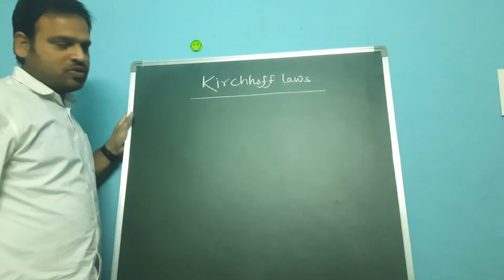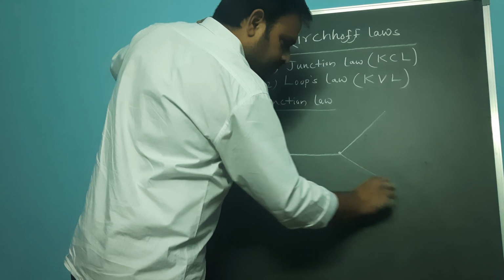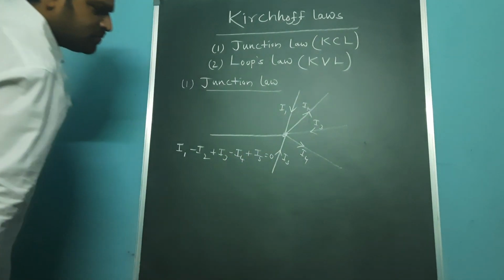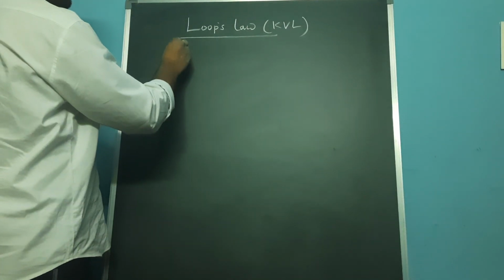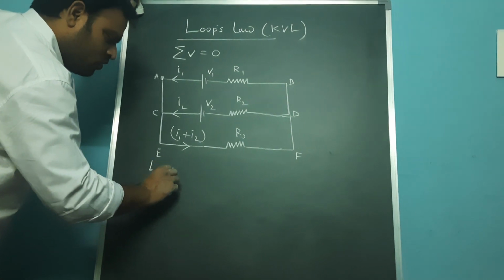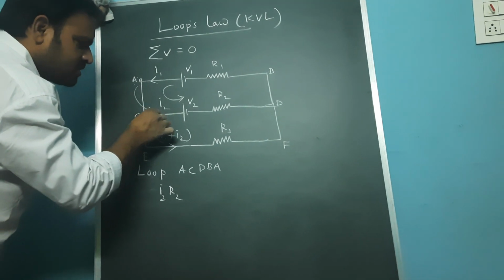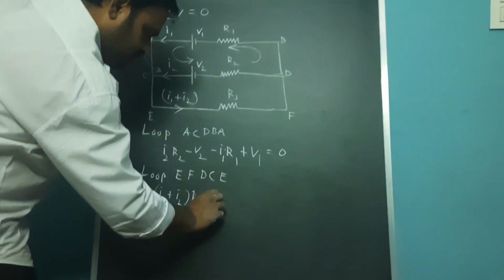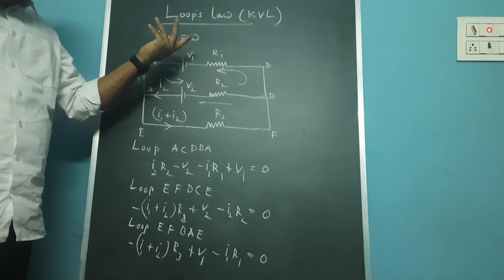8 January 2023